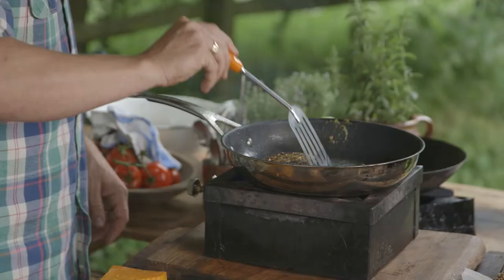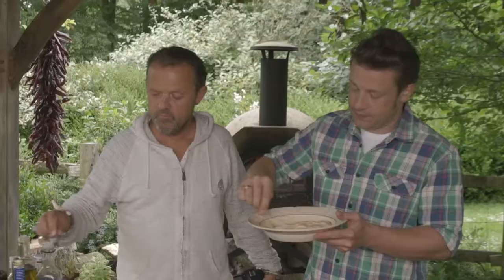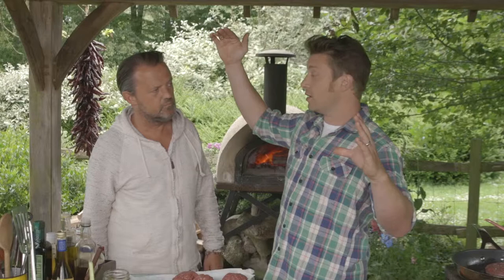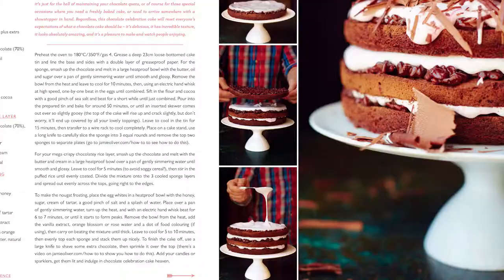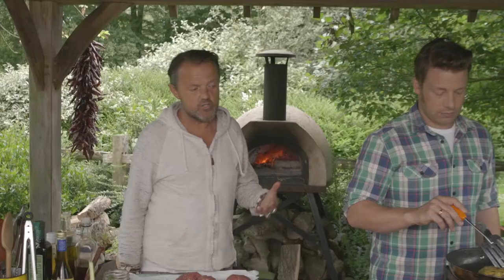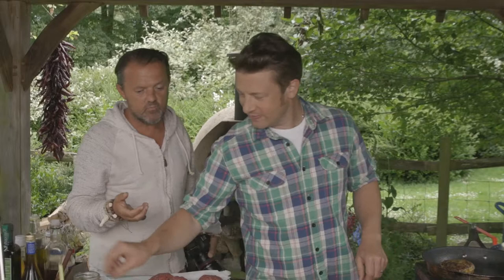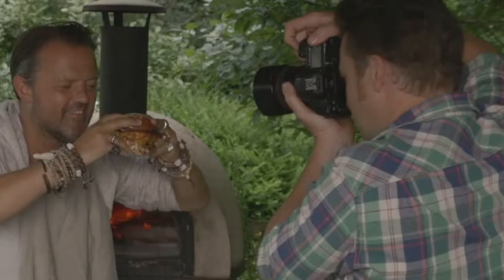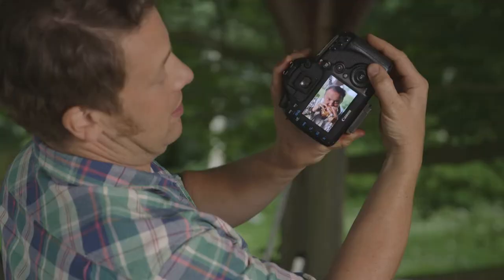Jamie's Comfort Food 'The Photography'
Jamie's Comfort Food by Jamie Oliver
Jamie's new cookbook brings together 100 ultimate comfort food recipes from around the world. It's all about the dishes that are close to your heart, that put a smile on your face and make you feel happy, loved, safe and secure. Inspired by everything from childhood memories to the changing of the seasons, and taking into account the guilty pleasures and sweet indulgences that everyone enjoys, it's brimming with exciting recipes you'll fall in love with.

Jamie's Comfort Food is all about the food you really want to eat, made exactly how you like it. With this in mind, the book features ultimate versions of all-time favourites, and also introduces cherished dishes from countries around the world, providing a delicious recipe for every occasion. This isn't everyday cooking – this is about weekends, holidays, celebrations and occasions. Whether you're home alone, or sharing the love with a big group of family or friends, there really is something for everyone.

Celebrating the beauty of good food is at the heart of this book, and it's jam-packed with incredible photography. Written in Jamie's usual down-to-earth and easy-to-understand style, the methods are precise and have been tested to the hilt, so are guaranteed to work, but this time Jamie has turned the edit filter off, and shares extra hints, tips and ideas throughout to ensure you achieve the best possible results. This is about making food the very best it can be, and embracing the rituals of cooking.

Recipes include everything from mighty moussaka, delicate gyoza with crispy wings, steaming ramen and katsu curry to super eggs Benedict, scrumptious sticky toffee pudding and tutti frutti pear tarte tatin.

Treat yourself, and your loved ones, with Jamie's Comfort Food.